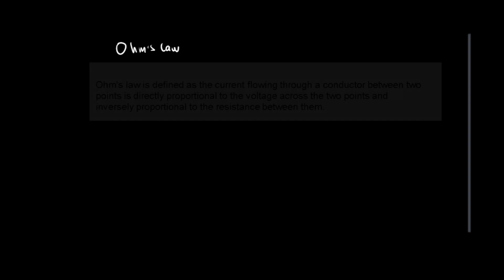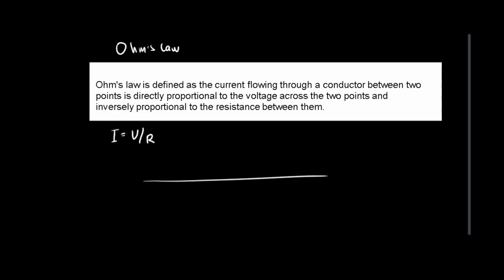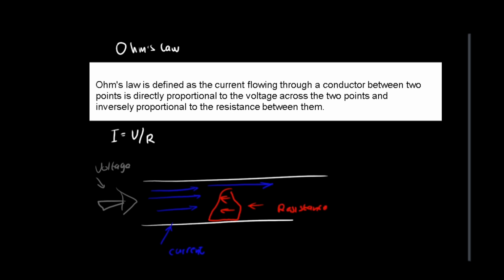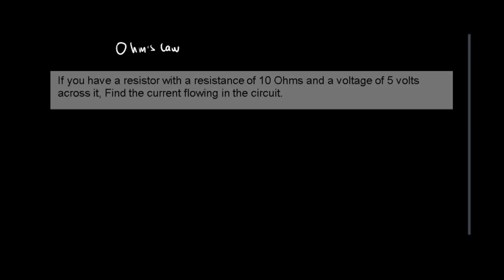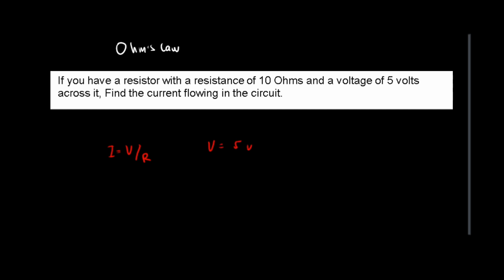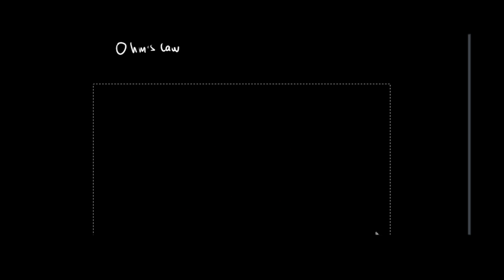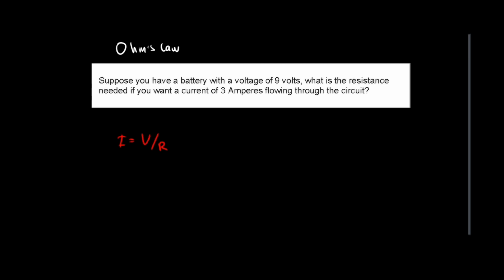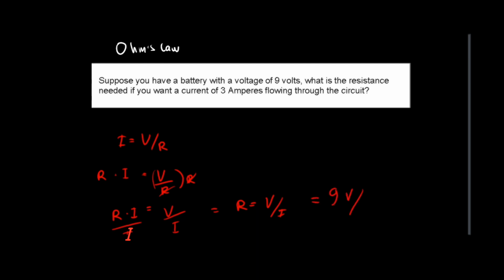Ohm's Law for babies